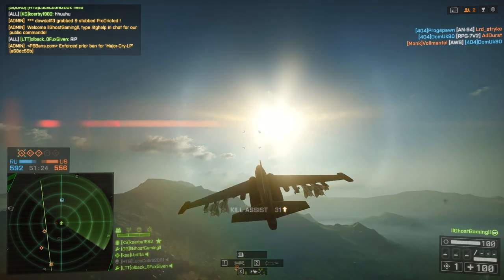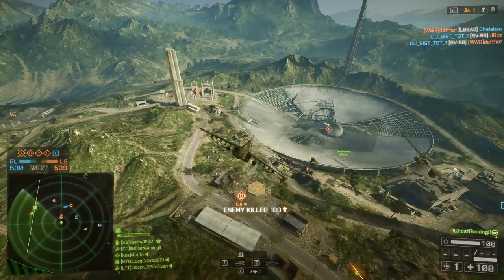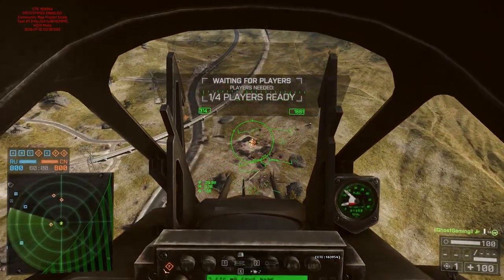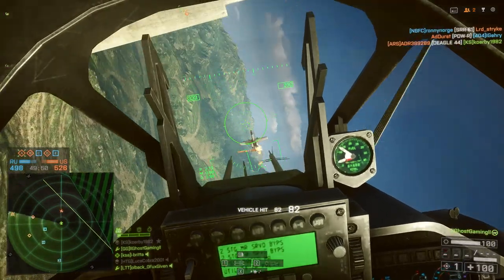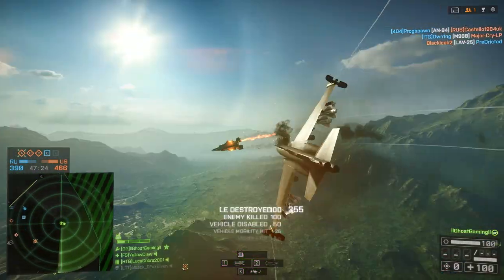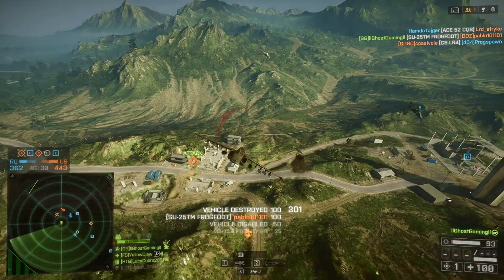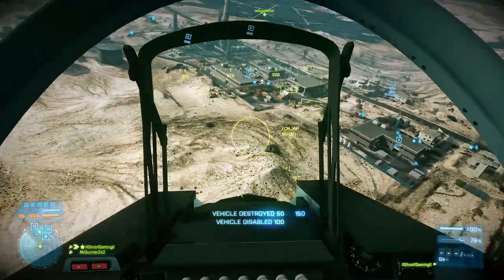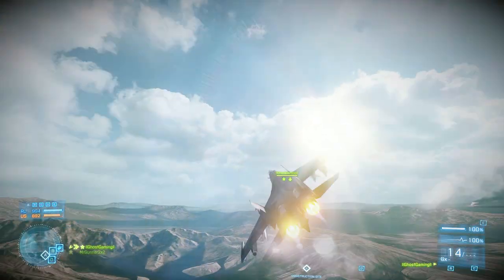HOW TO FIX JETS - Battlefield 4 Jet Gameplay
As we all know the Spring Patch made Attack Jets practically redundant, so here are a few ideas of how to fix them!